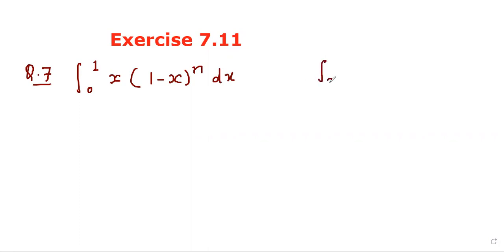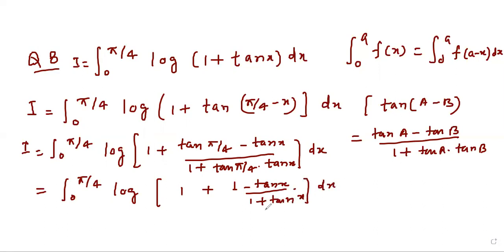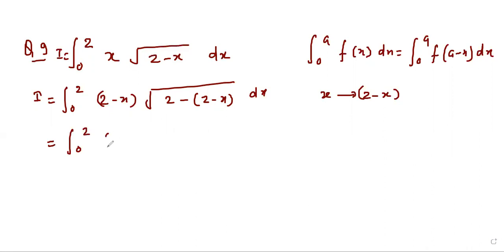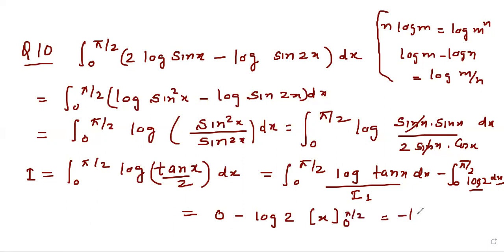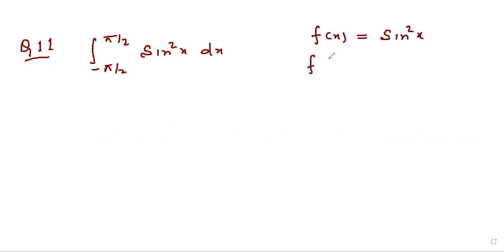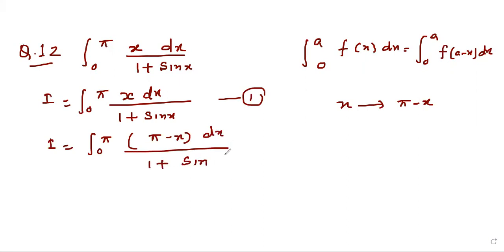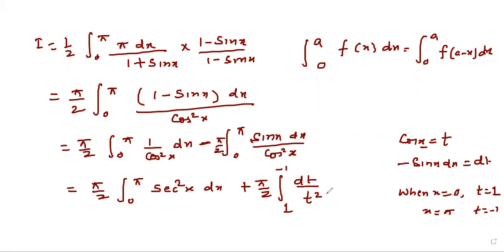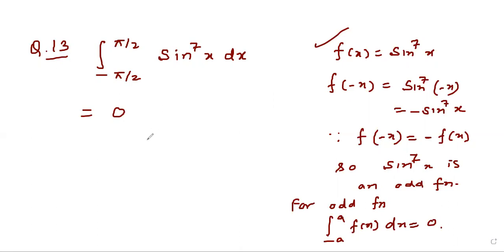Mathematics 12th Exercise 7.11 Questions 7 to 13